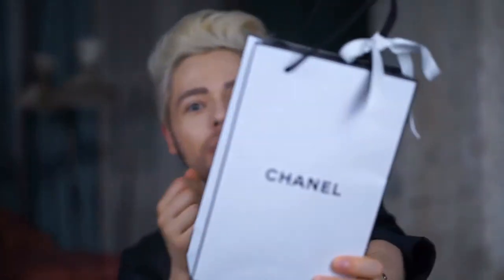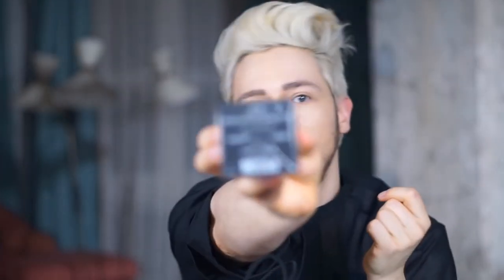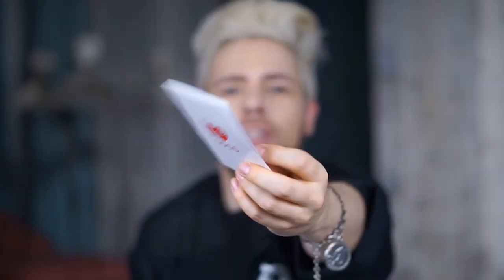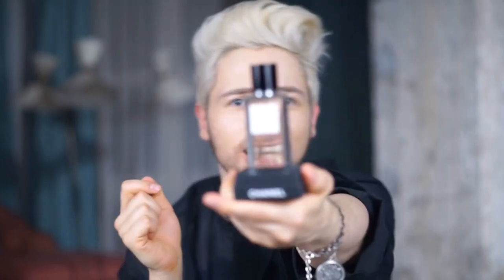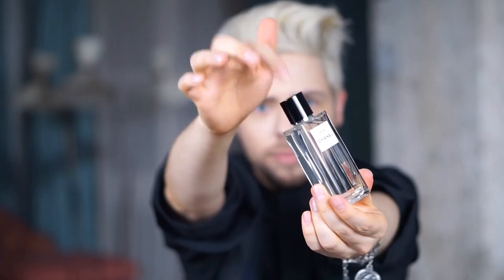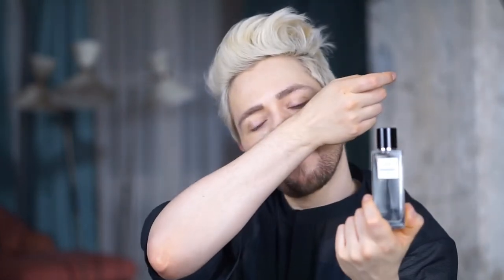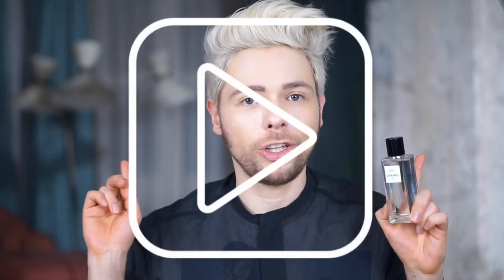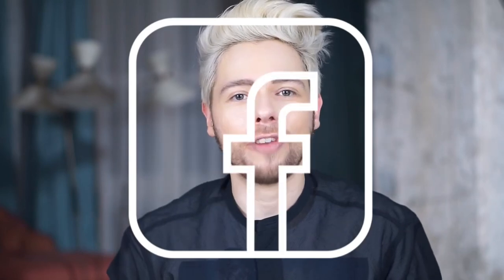CHANEL N18 Perfume Review! N°18 is The Most Underrated Chanel Les Exclusifs Fragrance!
CHANEL N18 Perfume Review! N°18 is The Most Underrated Chanel Les Exclusifs Fragrance!. This video is a re-run of my original video upload from May 22nd, 2016 from my main channel as I am moving all my perfume reviews to my new channel which is dedicated to fragrances exclusively. This is the review of the No18 Eau de Toilette Concentration. I hope you enjoy it.

My Top 10 Halloween Perfumes - Fragrance Storytime for Halloween Season